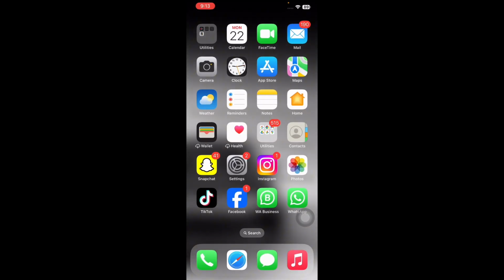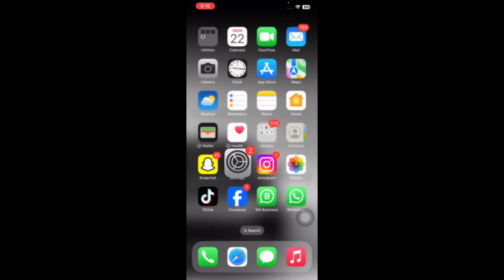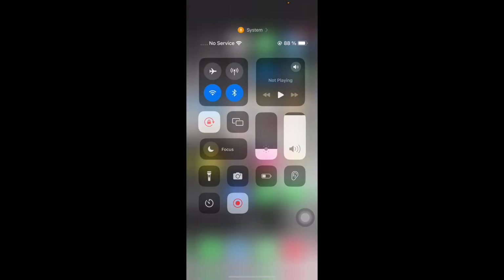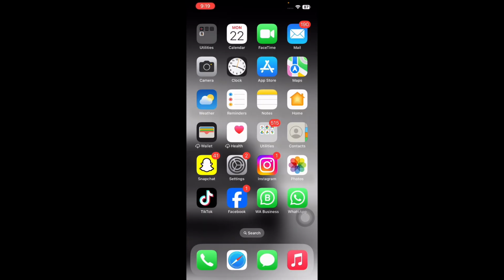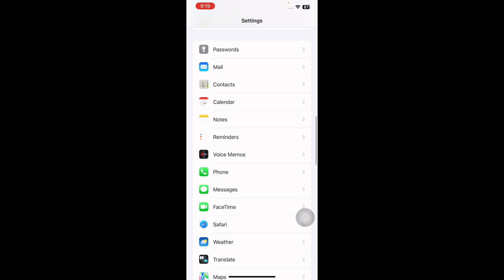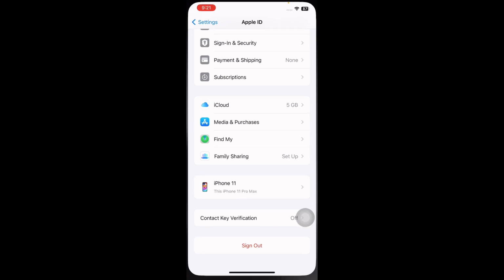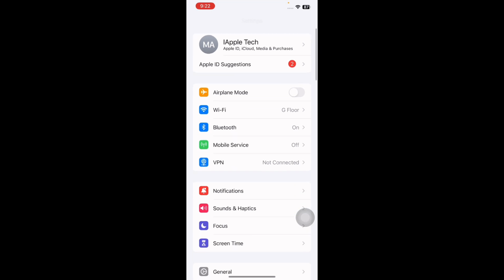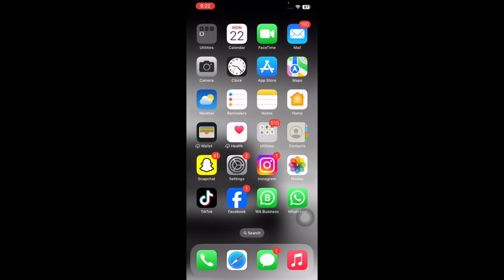How To Fix IMessage Waiting For Activation Error On iPhone